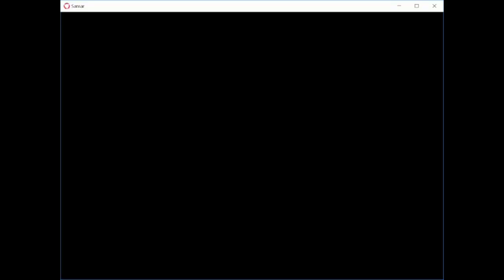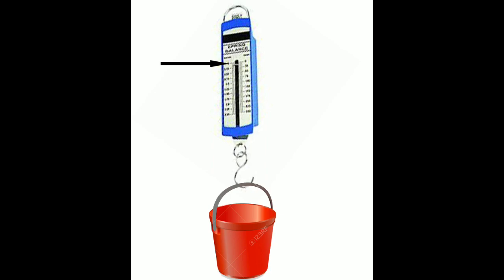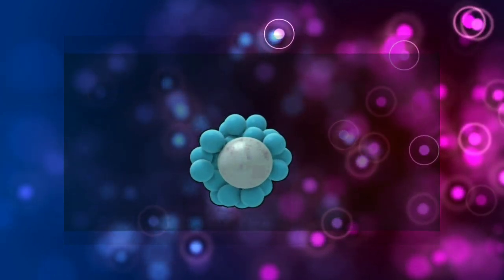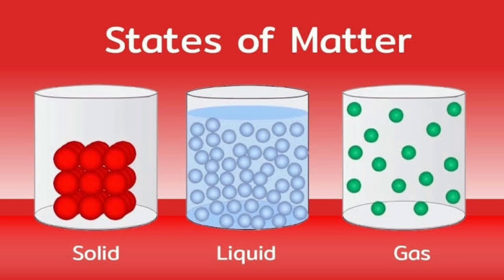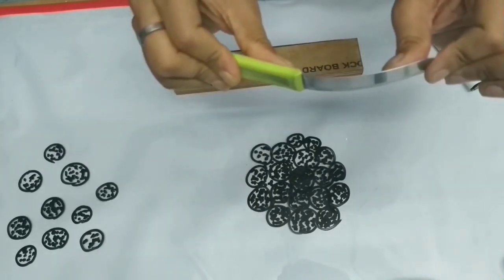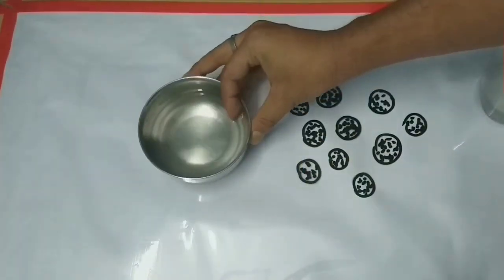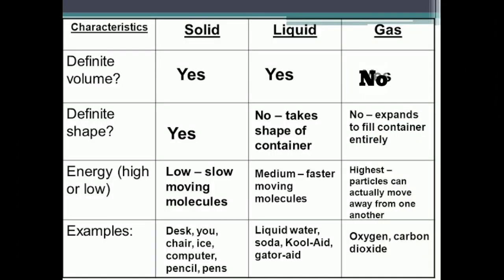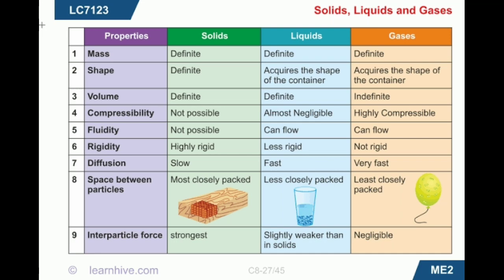Physic matter. Class vi. ICSE CBSE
This is a interesting way to learn  physics in a new way--  for class v and vi  - ICSE / CBSE